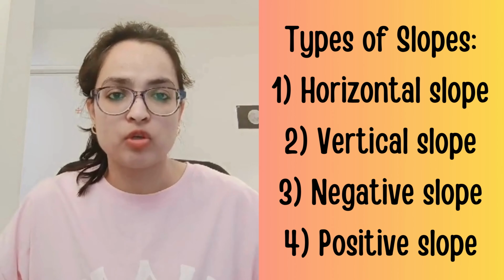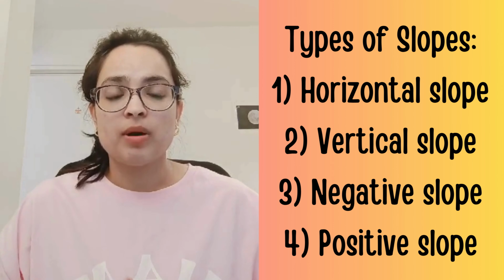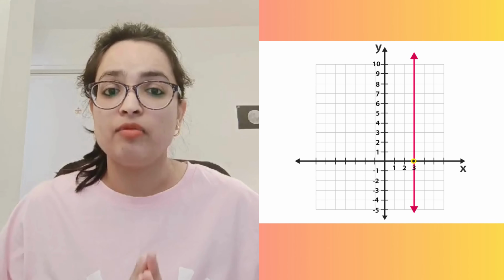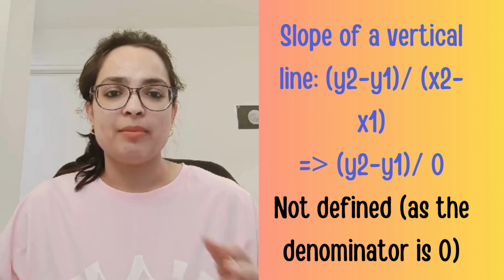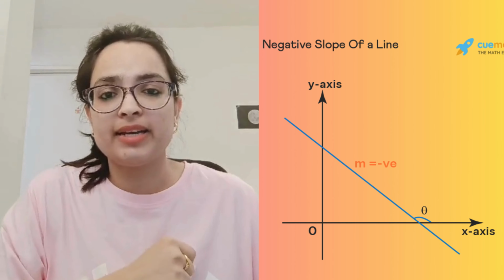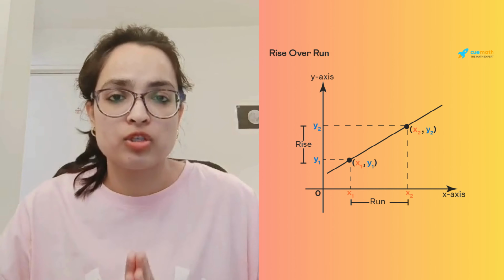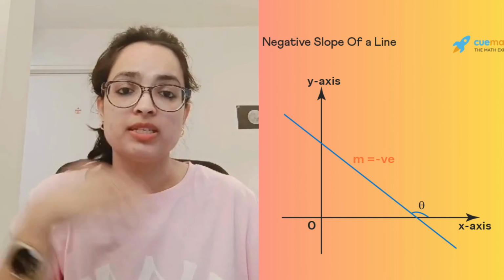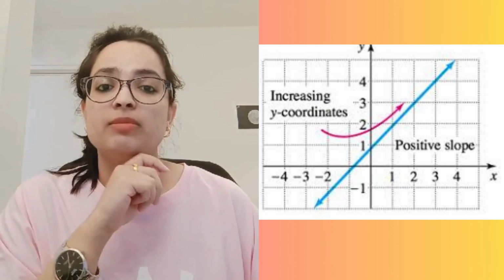Slopes in Mathematics in less than 5 mins!! Part 2#mathematics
This video has a few more concepts and also a few diagrams for a better understanding!